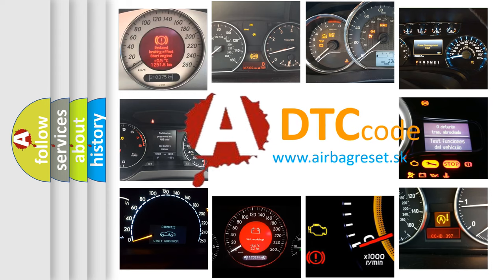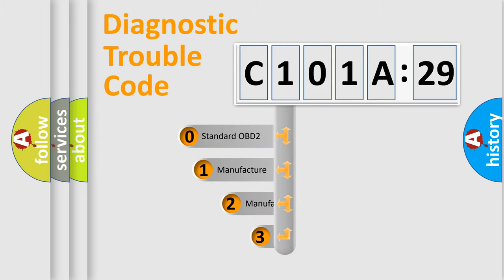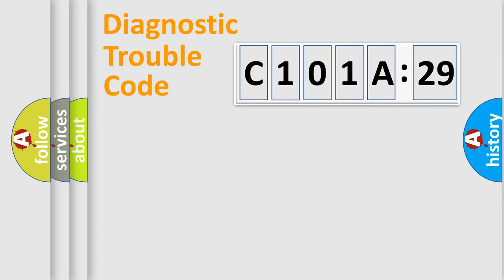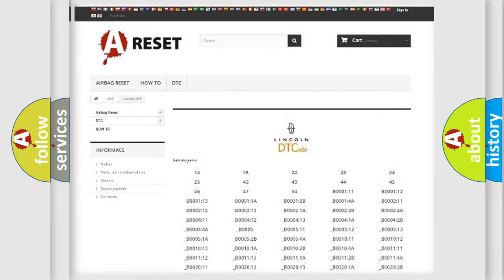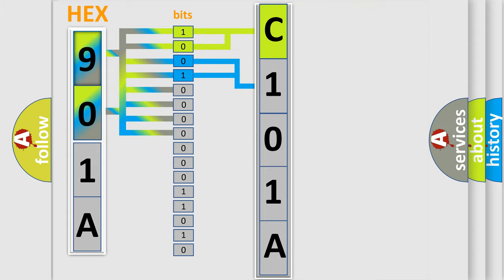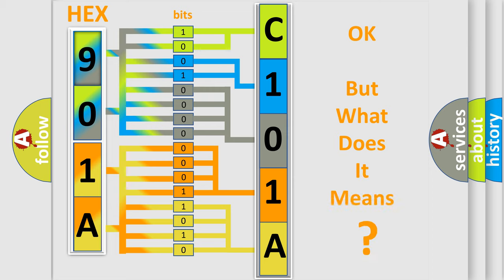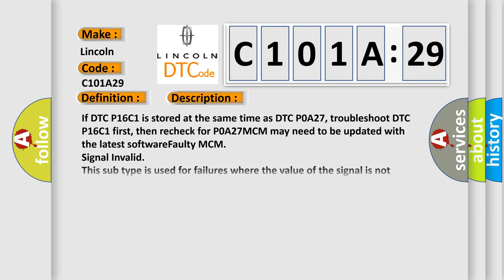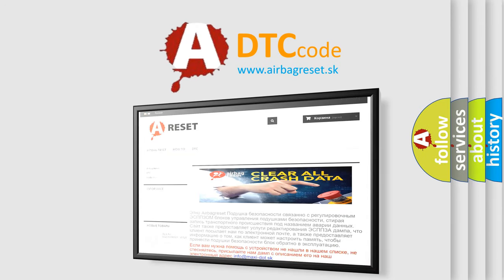DTC Lincoln C101A-29 Short Explanation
Contents:
0:21 Basic DTC analysis according to OBD2 protocol standard.
1:48 Insight into programming
2:58 A diagnostically understandable description of the Diagnostic Trouble Code
3:05 Basic error definition

Make:
Lincoln
Code:
C101A 29
Definition:
Motor Control Module (MCM) Program Not Installed (Motor Control Program) (HYBRID MODELS)
Cause:
If DTC P16C1 is stored at the same time as DTC P0A27, troubleshoot DTC P16C1 first, then recheck for P0A27MCM may need to be updated with the latest softwareFaulty MCM
Failure Type:
Signal Invalid